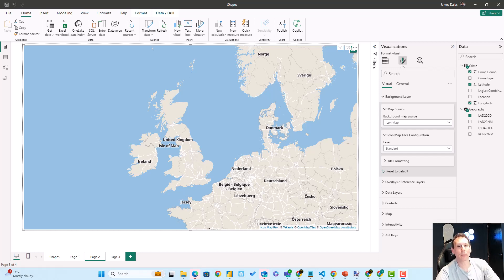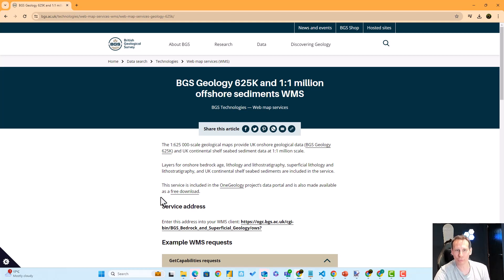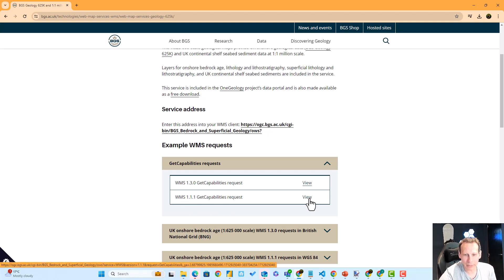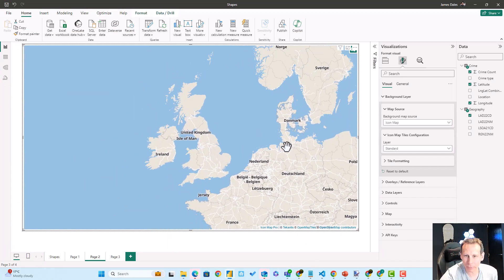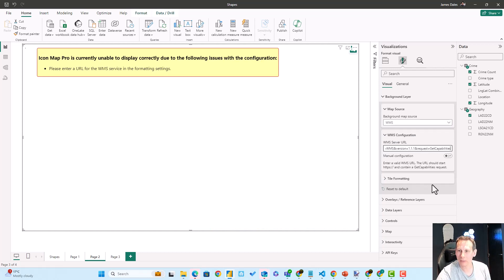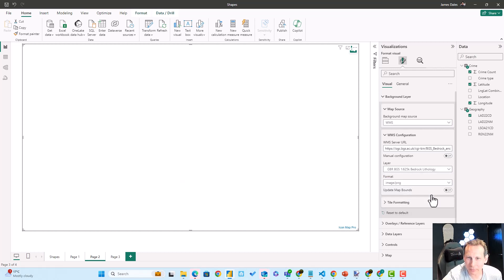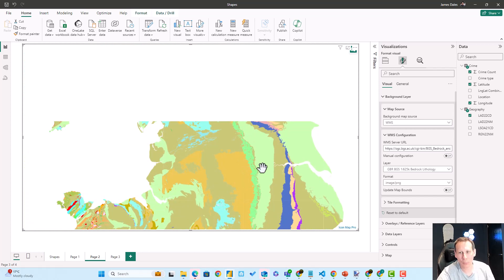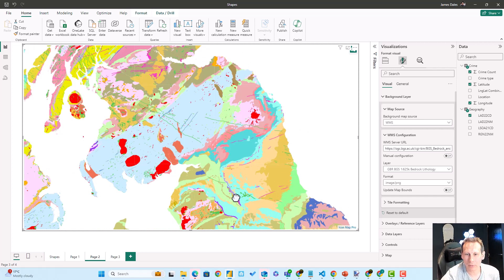Using a WMS background layer in Power BI with Icon Map Pro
Icon Map Pro allows WMS format tiles to be used as a basis for maps backgrounds in Power BI. This video shows you how to configure these.